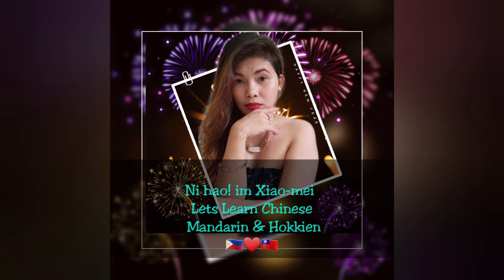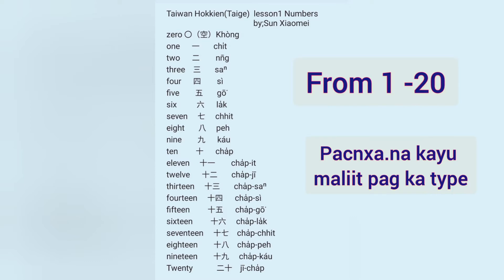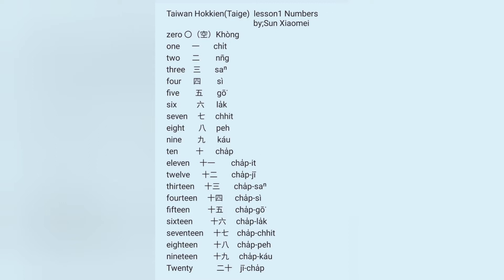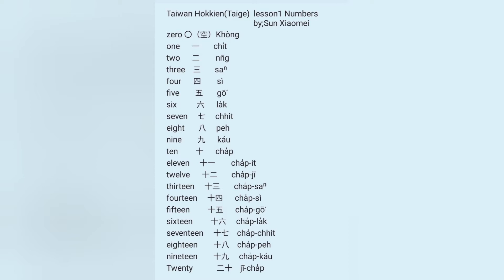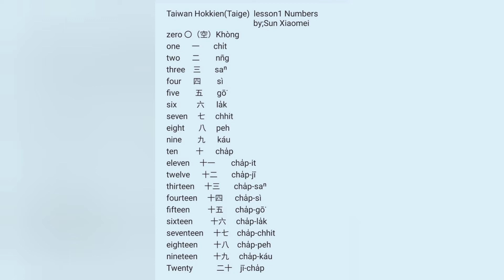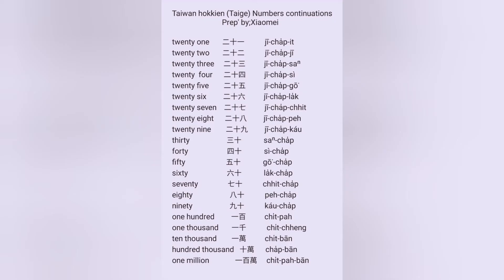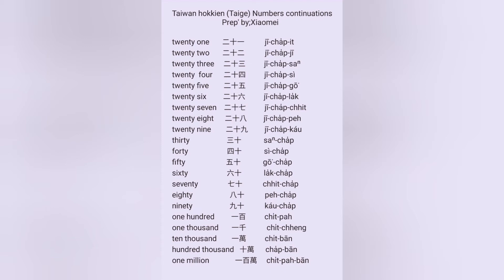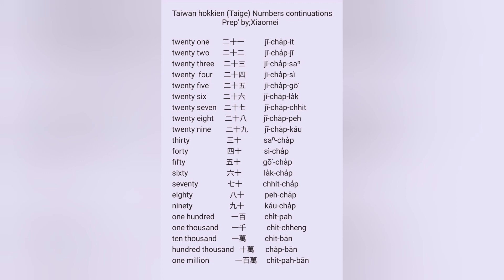Taige Counting 1 to millions Taiwan hokkien 🇵🇭🇹🇼✍❣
mdyu bulol lang ang.peg😬